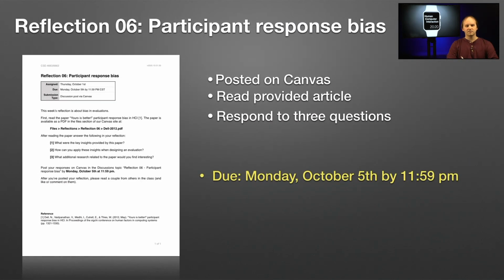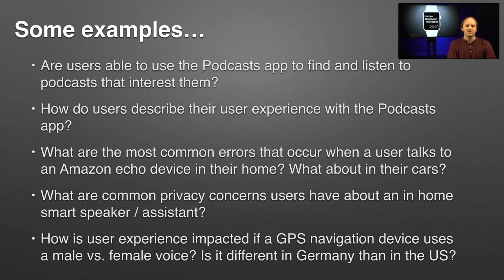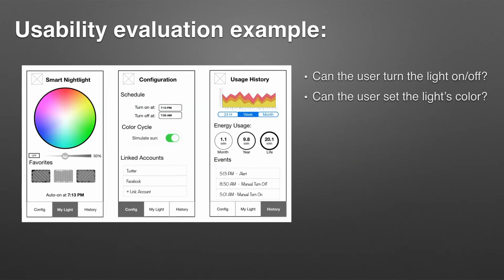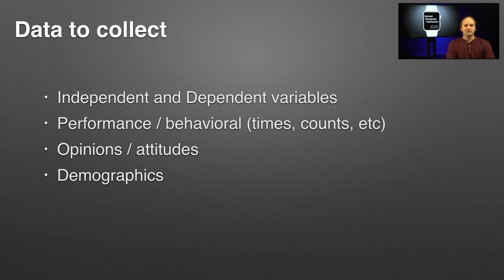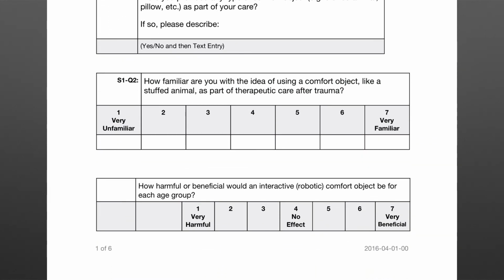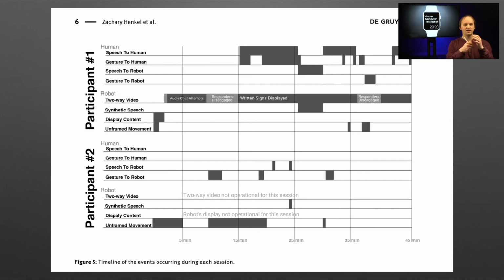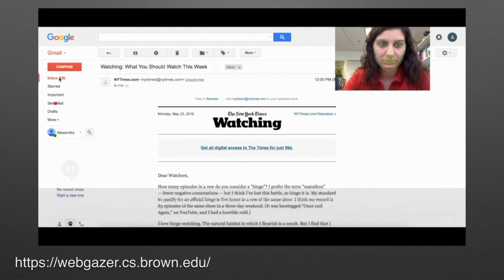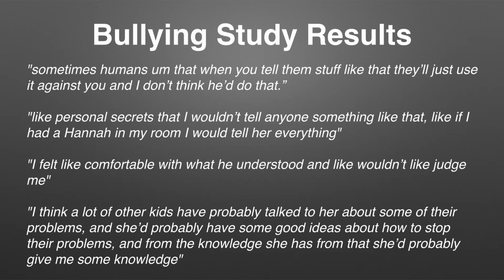HCI 2020 - Lecture 13: Designing and conducting user studies (Part 2)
This lecture discusses designing usability evaluations / tests and user studies.

This lecture is part of the course Human-computer Interaction (CSE 4663/6663) taught by Zack Henkel at Mississippi State University in the Fall 2020 semester.